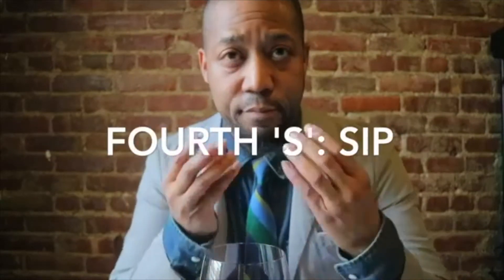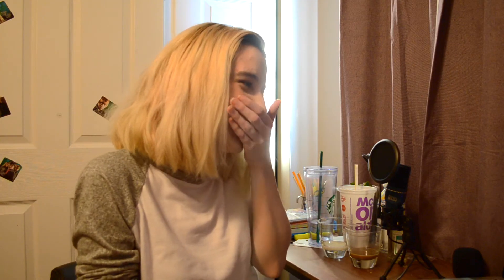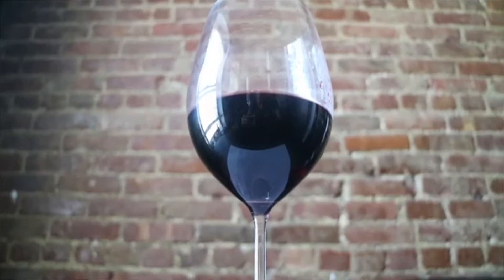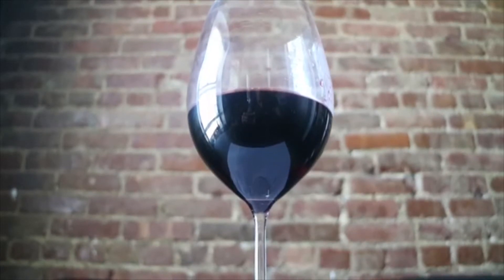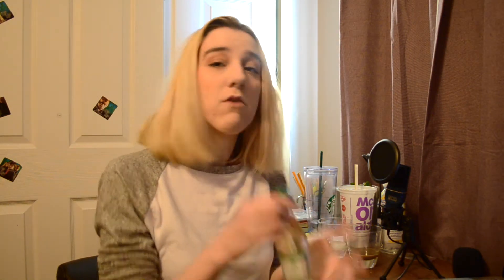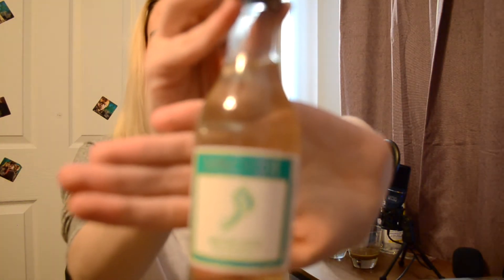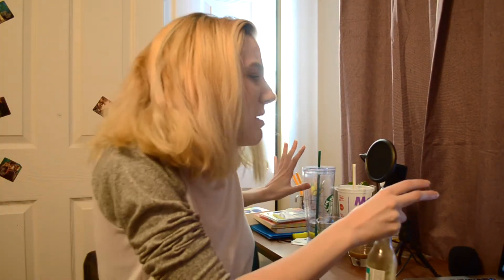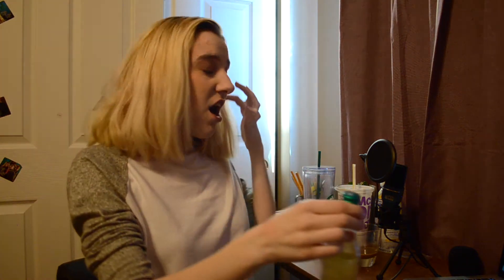Tasting different drinks as if they're wine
maybe the worst idea I've ever had

follow me @the_howellowl